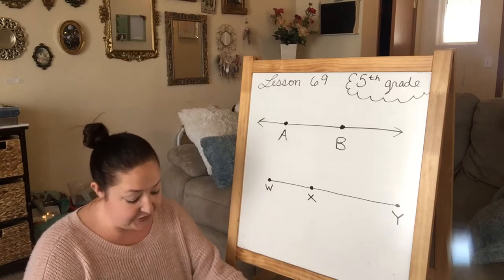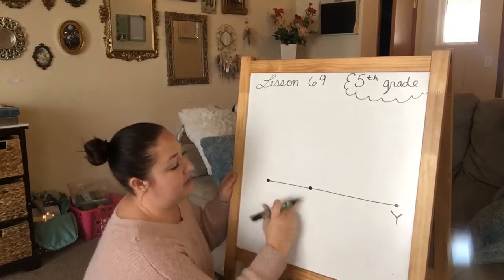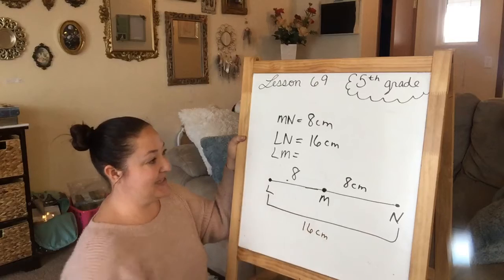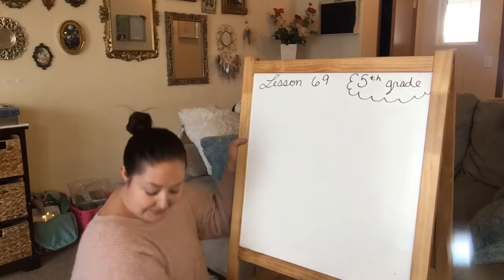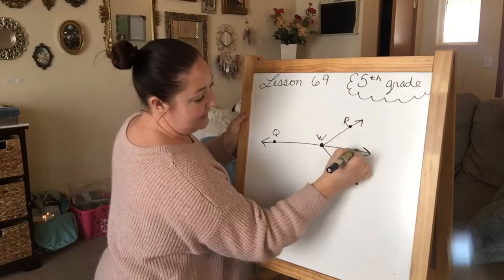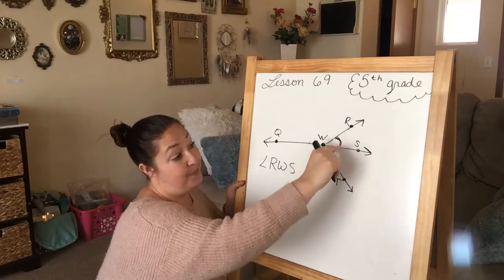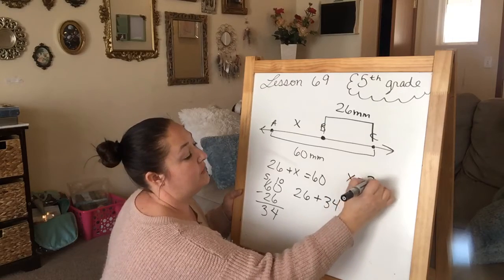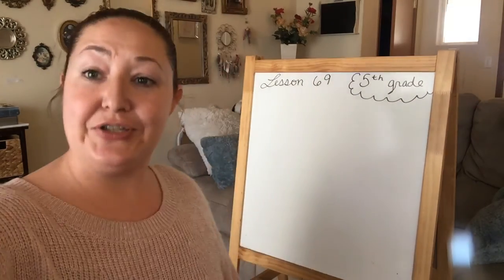5th math lesson 69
Length of segments/complementary and supplementary angles